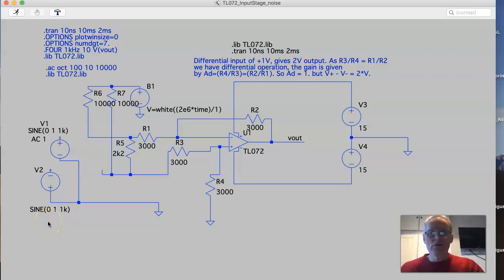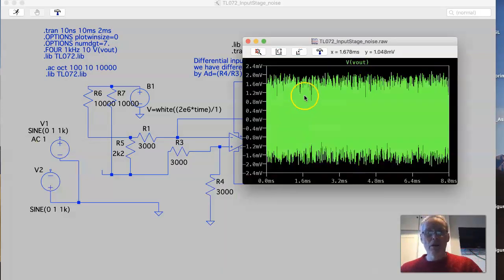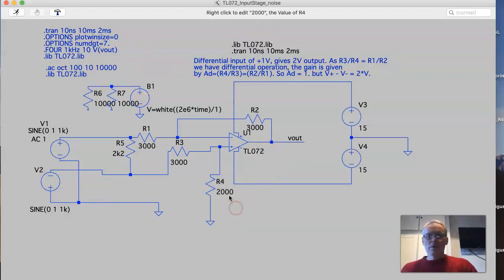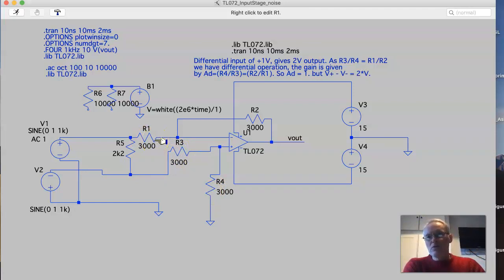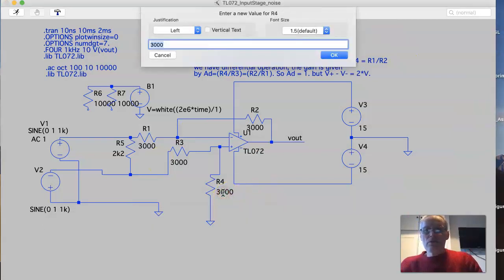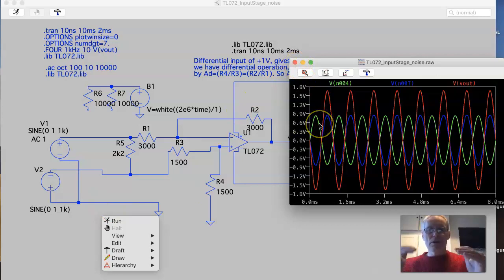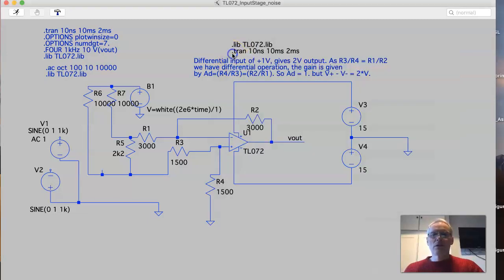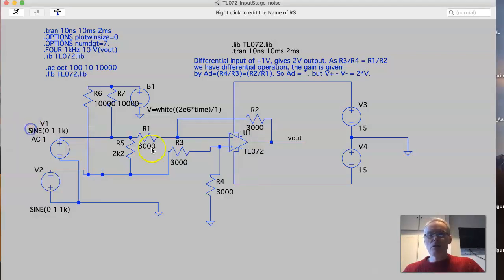LTSpice Differential Amplifier Part 4 - CMRR / Noise Rejection and Input Impedances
This video demonstrates how you might setup and measure Common Mode Rejection of a differential amplifier. The video also demonstrates the effect of the choice of input impedances used. Other videos are Part 1 - Setup/DC Analysis, Part 2 - THD Analysis, Part 3 - Input Impedance Measurement, Part 4 - CMRR / Noise Rejection measurements.